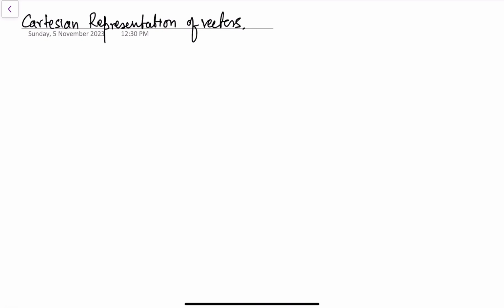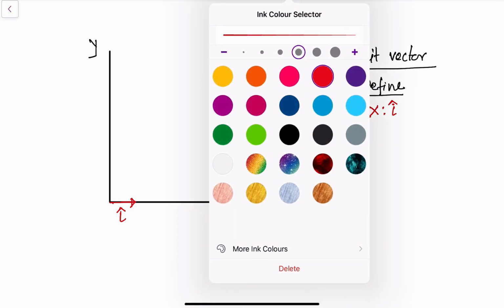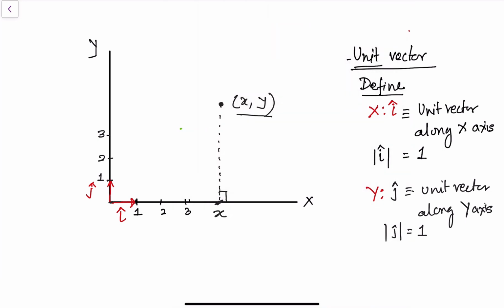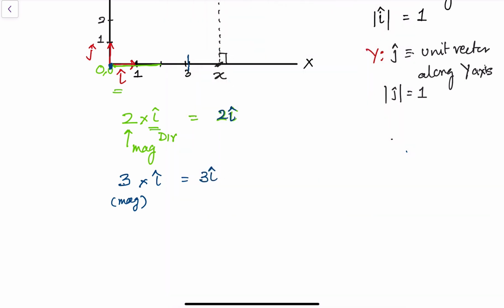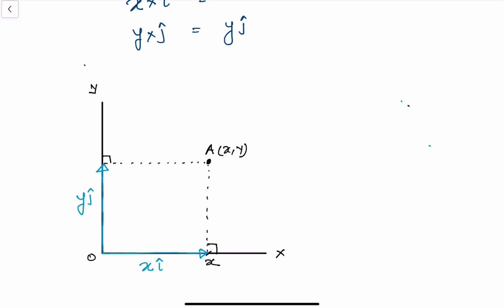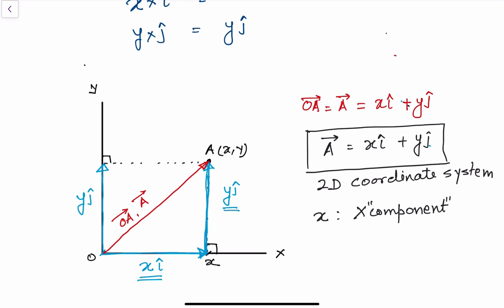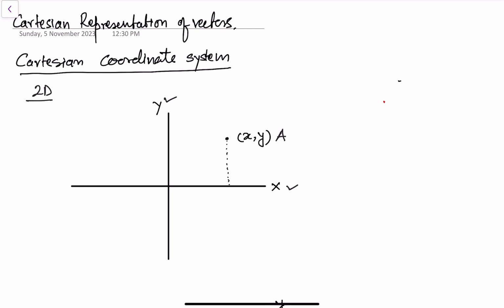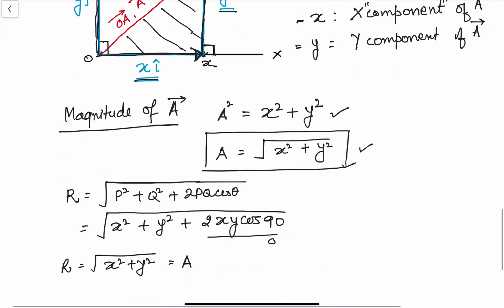Cartesian representation of a vector in two and three dimensions